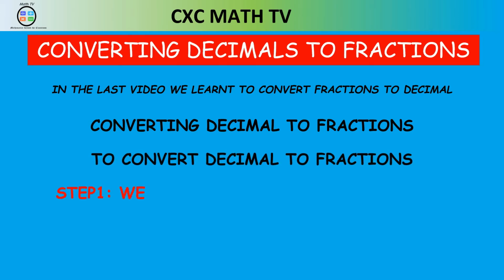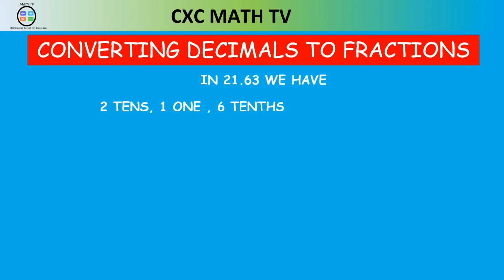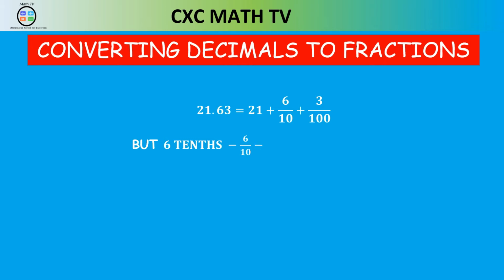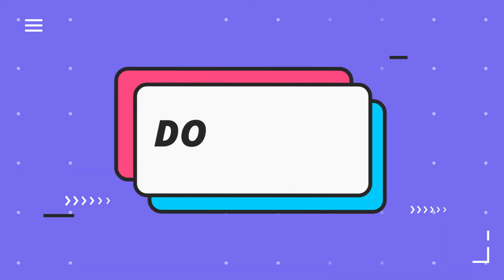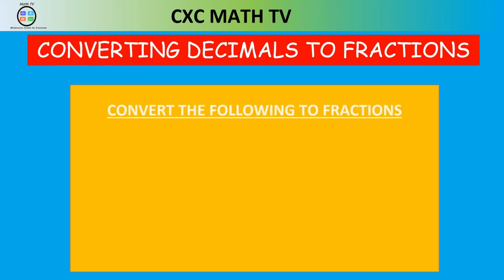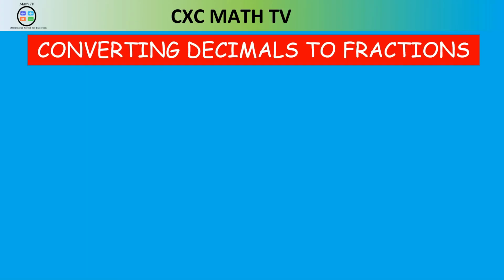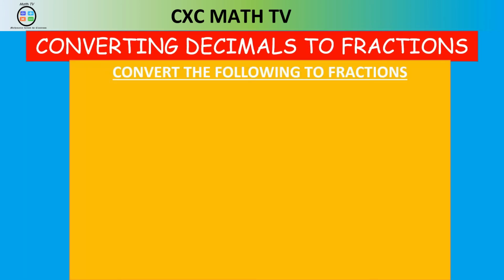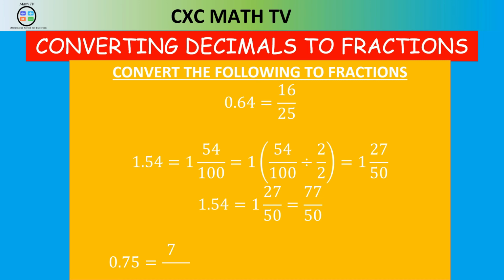CONVERTING DECIMALS TO FRACTIONS|CSEC MATHEMATICS|SECTION 1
CSEC MATHEMATICS SECTION 1